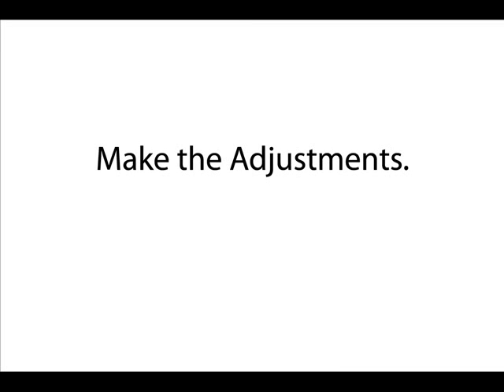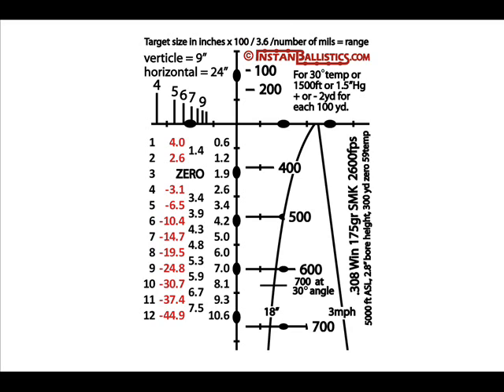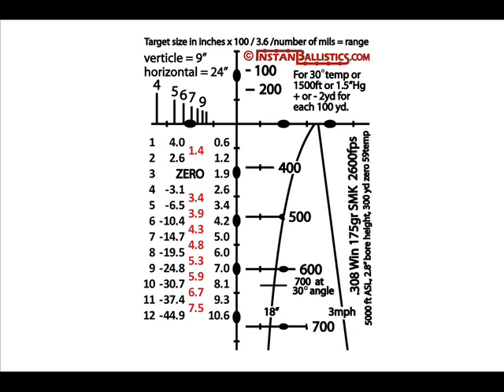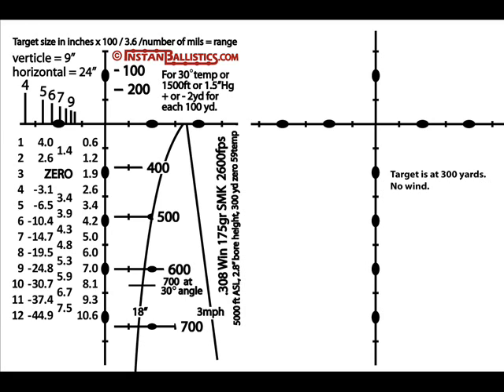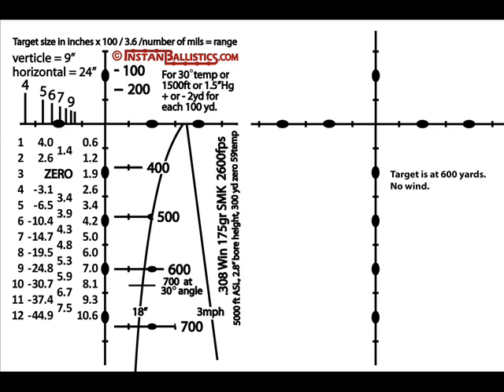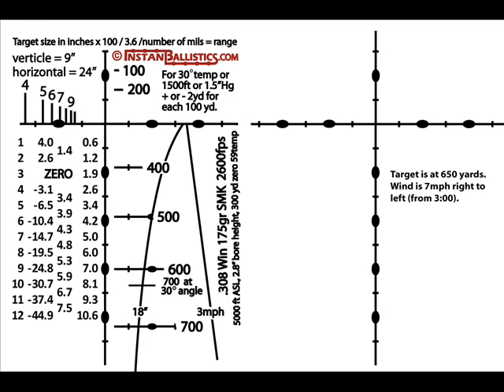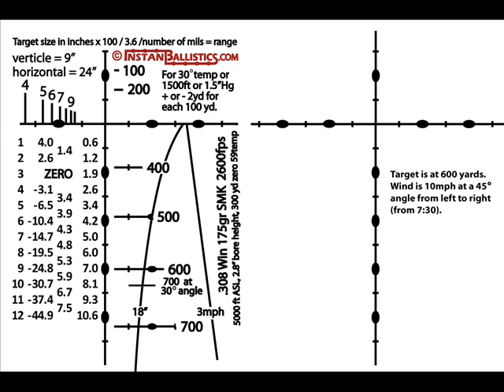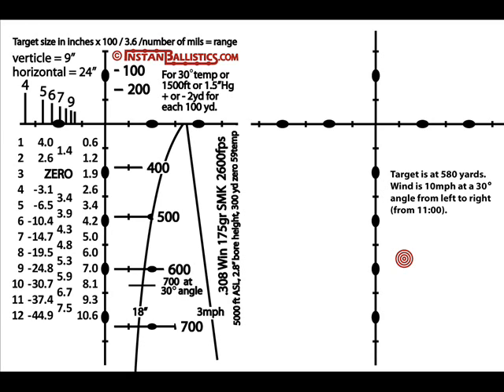2. Make the Adjustments